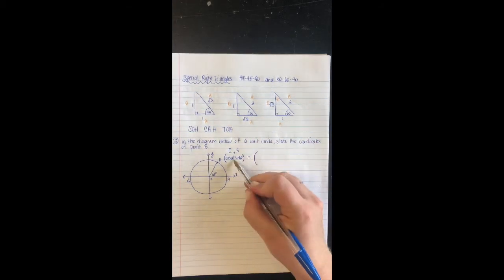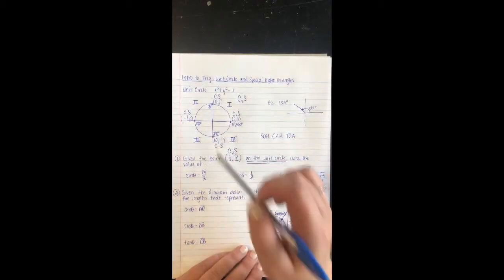Review Day 10: Intro to Trigonometry in the Coordinate Plane